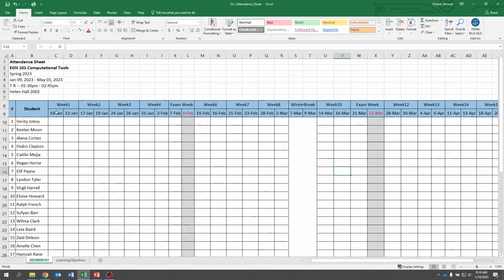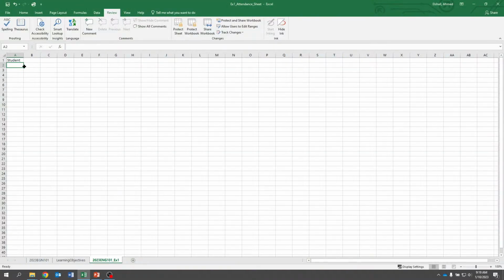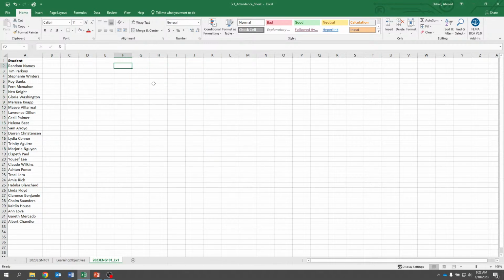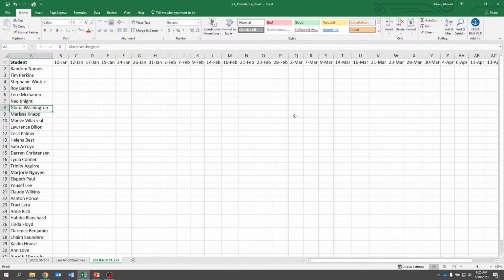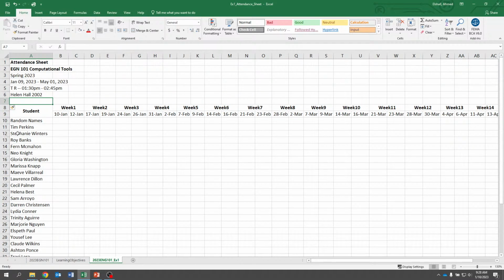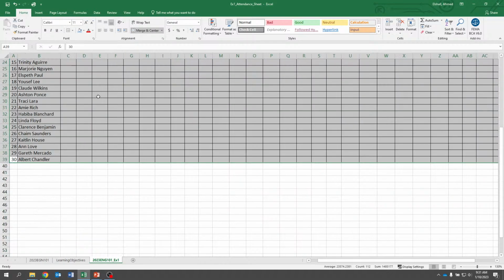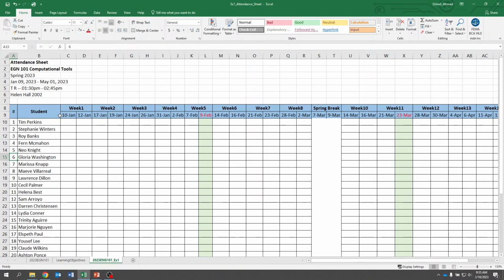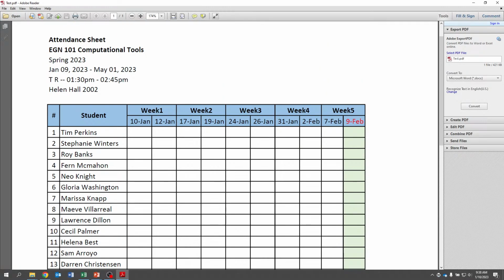Excel Basics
00:00 Outline
00:18 Today's example
00:30 Excel Screen
00:59 Formula bar and work area
01:47 Create a new worksheet
02:10 Status bar
02:38 Cell
03:02 Pasting
4:38 Adjust column width
5:18 Fill
9:47 Insert new row
10:02 Merging cells
11:02 Alignment vertical
11:18 Font Bold
11:42 Insert multiple rows
12:39 Insert new column
12:58  Auto-fill
13:12 Dragging cell content
14:05 Formating tasks
14:35 Fill color
14:57 Font color
15:28 Border
17:50 Alignment horizontal
18:25 Adjust row height
19:07 Printing
20:55 Print a selection

#14:39
Alignment horizontal

Use fill
Format for appearance
Print worksheet